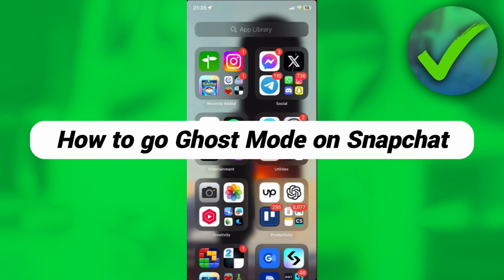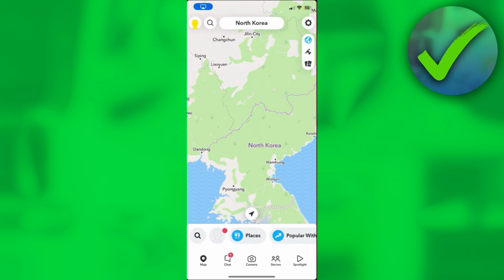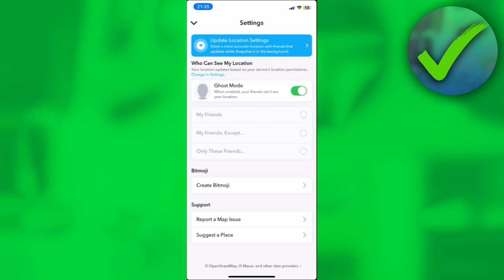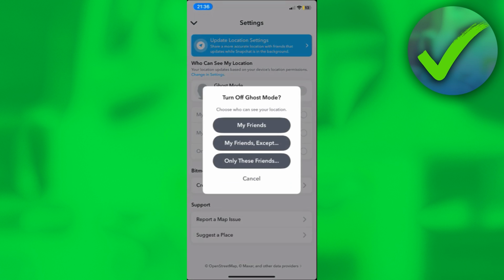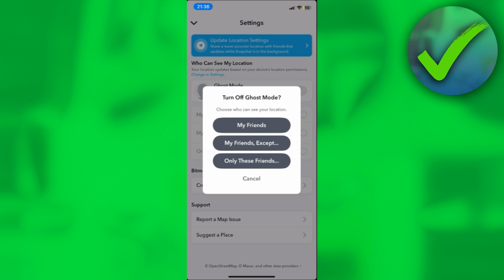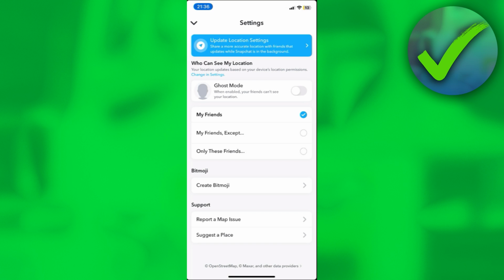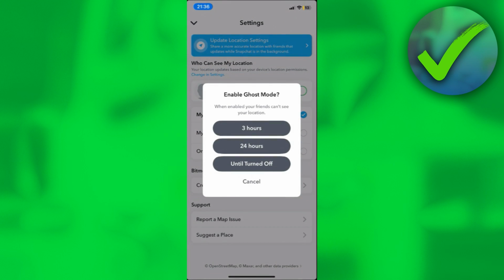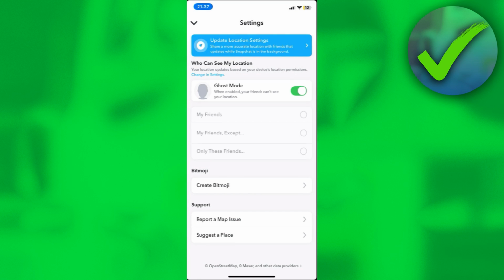How to Go Ghost Mode on Snapchat (2025)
In this video I show you how to Go Ghost Mode on Snapchat 2025

Do you want to know how to turn off snapchat location 2025? Then I'll show you how to turn on ghost mode on snapchat easily.

This is a step by step Snapchat tutorial on how to turn off live location on snapchat in iphone and how to go on ghost mode on snapchat